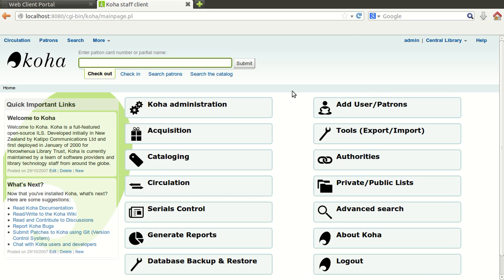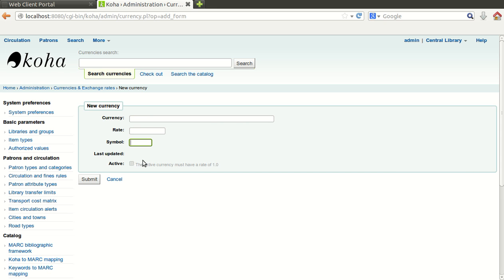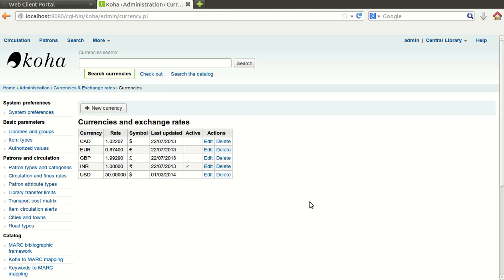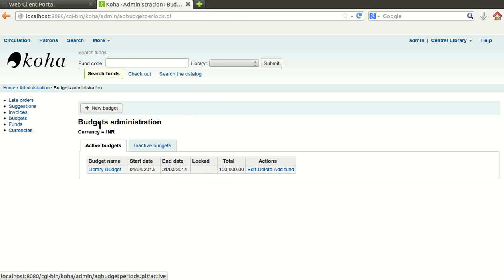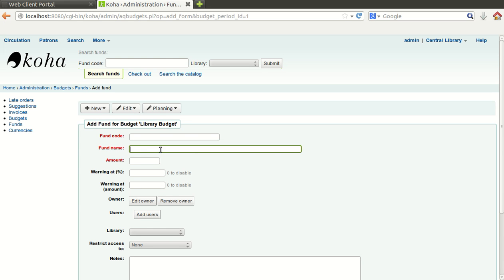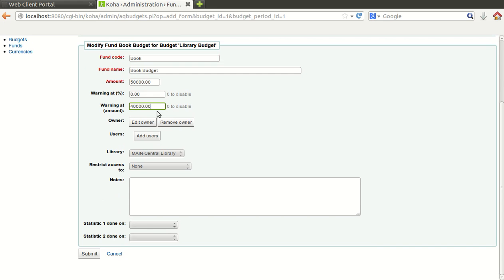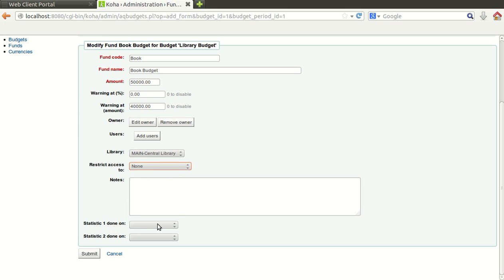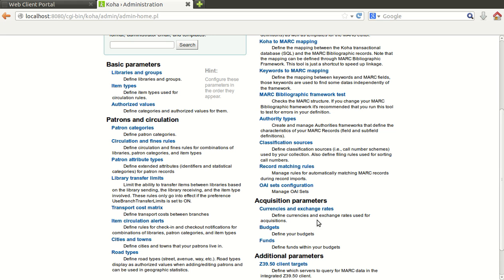Acquisitions in Koha 3.14 (Setting up parameters)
Acquisition parameters which have to be set before starting to use the acquisition module.